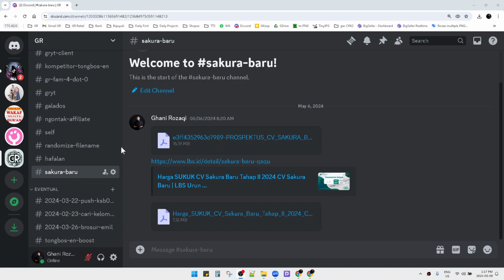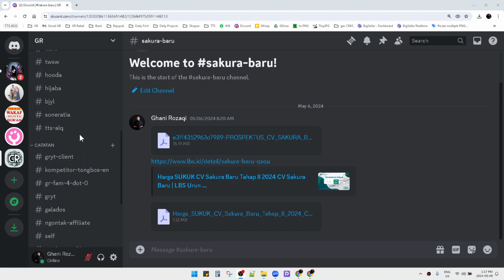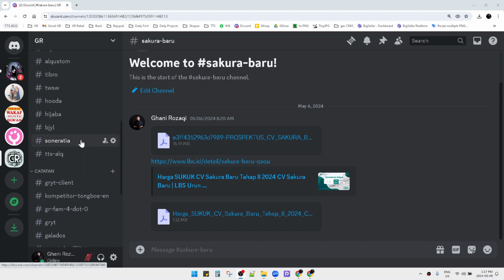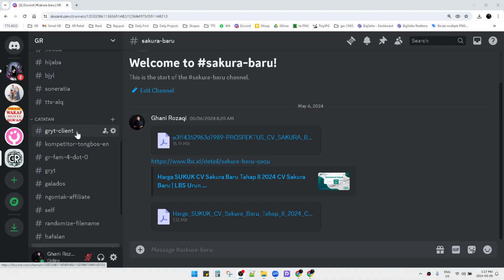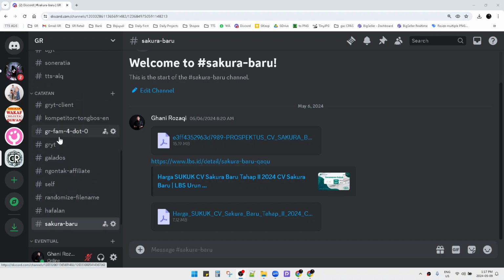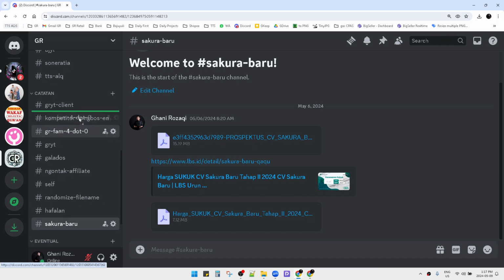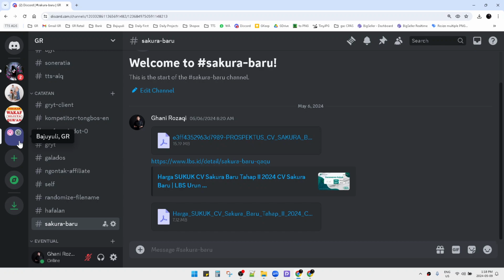~ How to Move Up or Down Discord Channels or Servers ? Channels Servers Arrangement Tutorial!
Welcome to our comprehensive tutorial on how to efficiently manage your Discord channels and servers by arranging them according to your preferences. Whether you're a seasoned Discord user or just starting out, organizing your channels and servers is essential for smooth communication and collaboration.

In this tutorial, we'll walk you through the step-by-step process of moving channels or servers up or down within your Discord setup. From rearranging gaming channels to sorting community servers, we've got you covered with practical tips and tricks.

First, we'll delve into the importance of channel and server arrangement for maintaining order and optimizing user experience. Then, we'll guide you through the exact methods to move your channels or servers effortlessly, ensuring you can customize your Discord layout to suit your needs perfectly.

Throughout the tutorial, we'll emphasize the simplicity and effectiveness of the techniques demonstrated, making it easy for beginners to follow along while still offering valuable insights for experienced users.

Whether you're managing a small community server or overseeing multiple servers with diverse channels, mastering channel and server arrangement is key to keeping things organized and accessible for your members.

Join us as we demystify Discord channel and server management and empower you to take control of your digital spaces like never before!